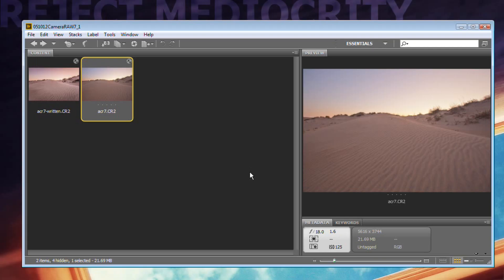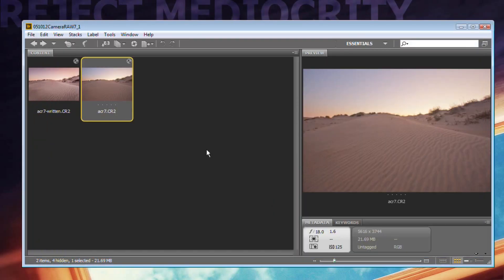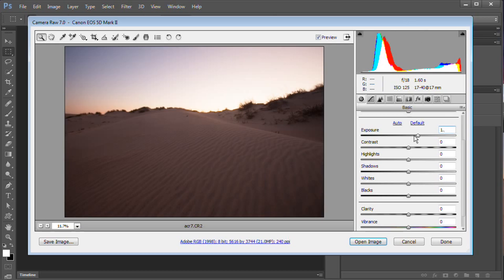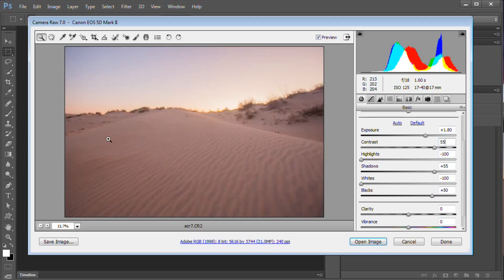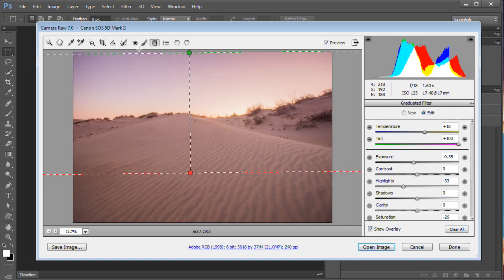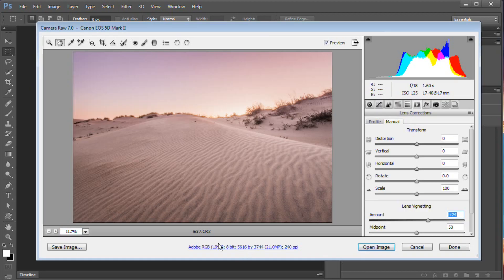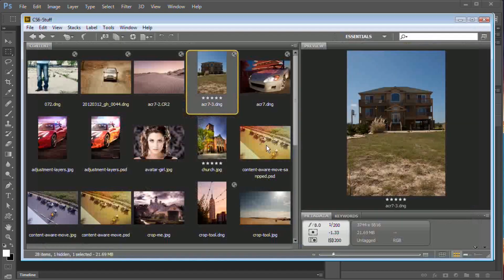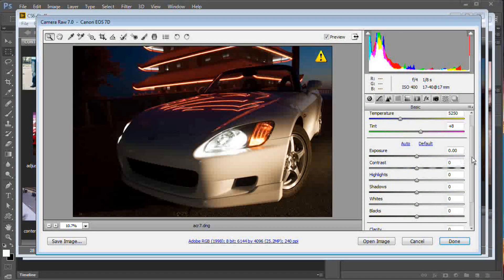Adobe Camera RAW 7.0 for Photographers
Whether you're a seasoned pro or fresh out of the gate with your first quality digital camera, shooting your photographs in RAW is an absolute must to achieve higher quality results with your photographs.

In the following tutorial and Photoshop CS6 feature run-down, we're going to cover all the new features in Camera RAW 7.0 that I think are the best and ones that you're going to use the most!

Drop a comment if you have additional questions or suggestions!